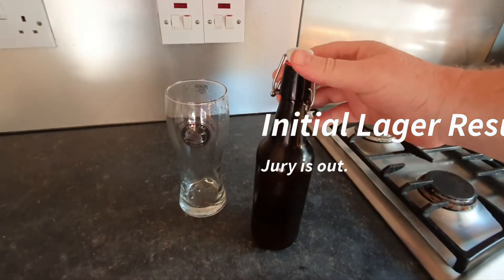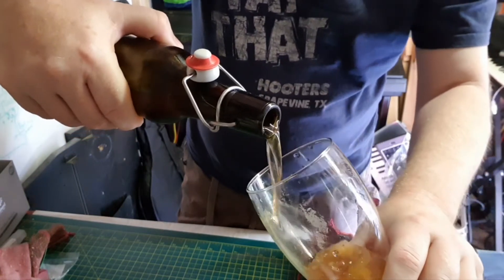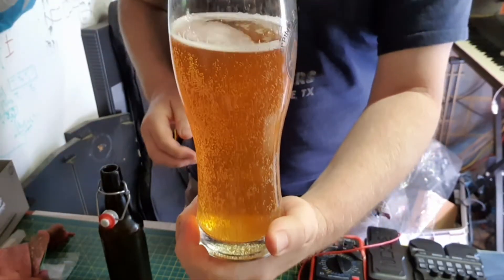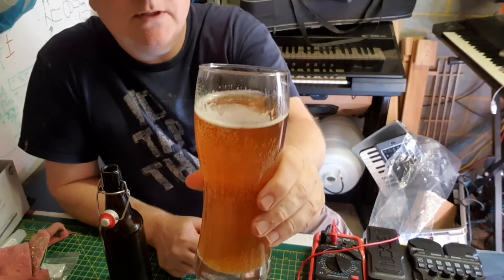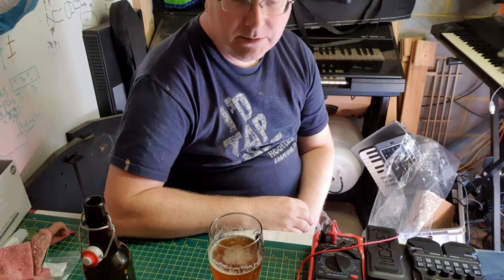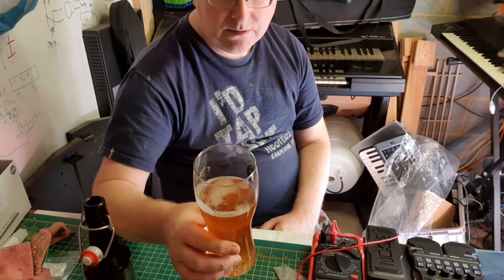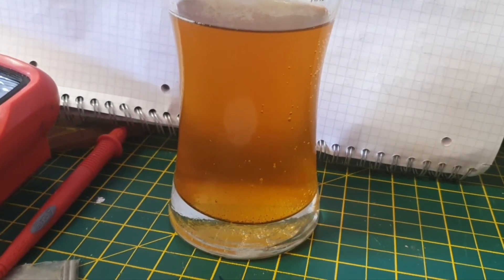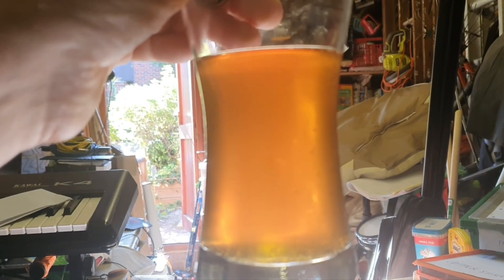Lager results - I think I will stick with IPA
so I decided I could try my lager today.
Alas they had been moved from their careful upright storage in fridge - so likely contributed to the sediment.

Tastes like lager. Looks like cloudy lager. But I prefer IPA - not least because it is clearer, easier to make, less fussy and quicker to get drinkable.

If you have more success for sure let me know.